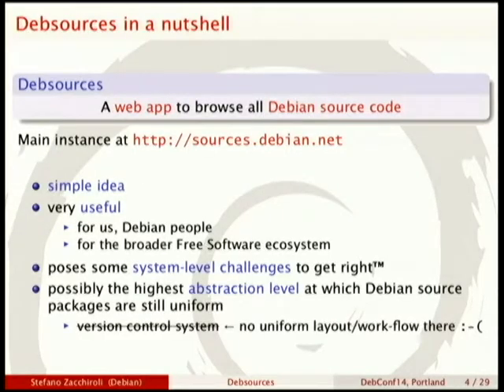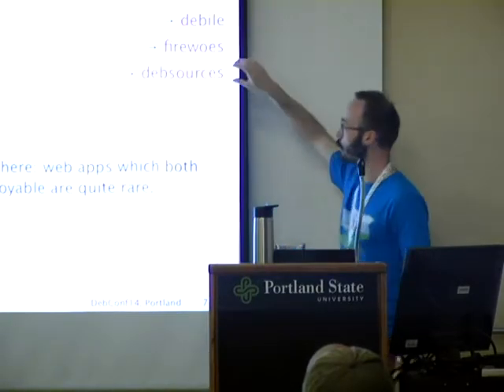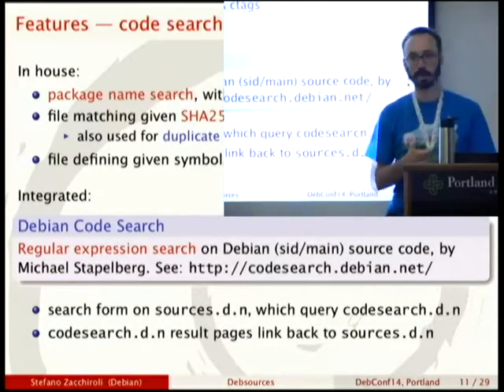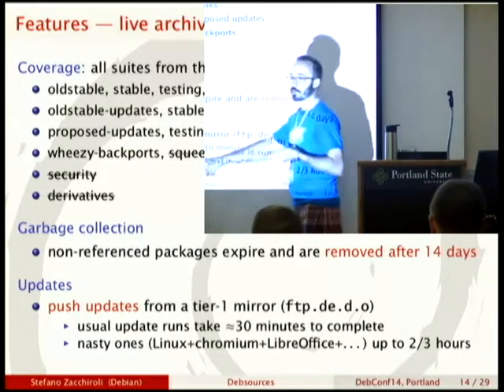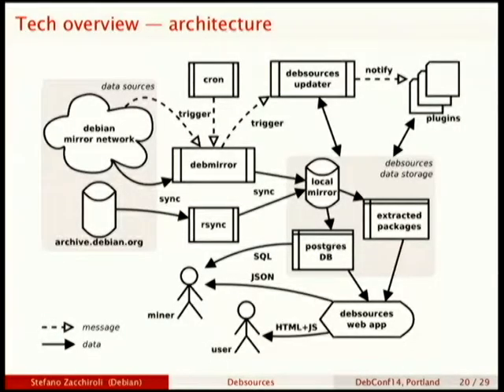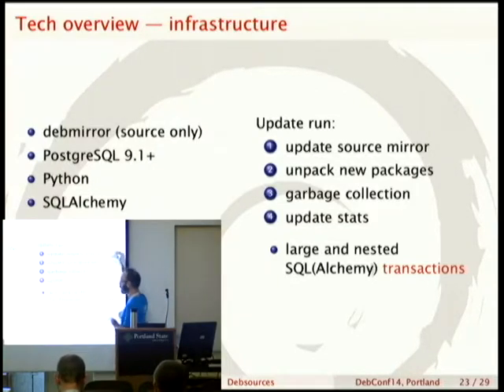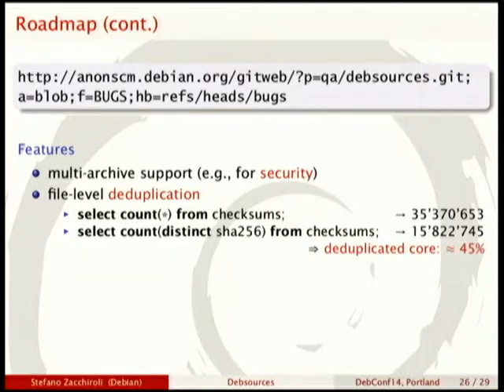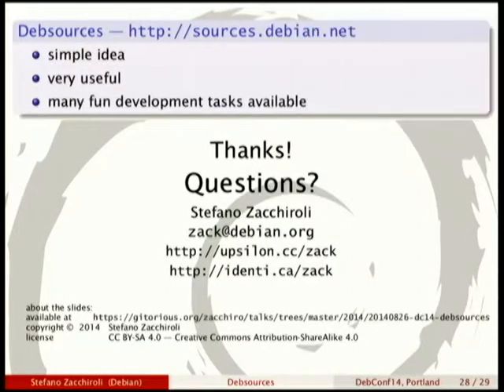Debsources: powering sources.debian.net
by Stefano Zacchiroli

Room: Room 328
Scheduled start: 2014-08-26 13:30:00